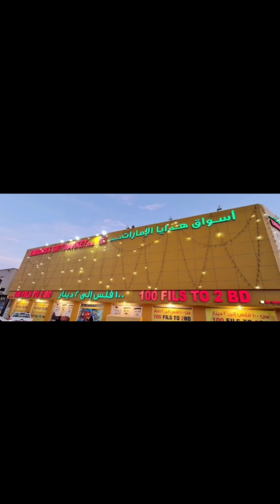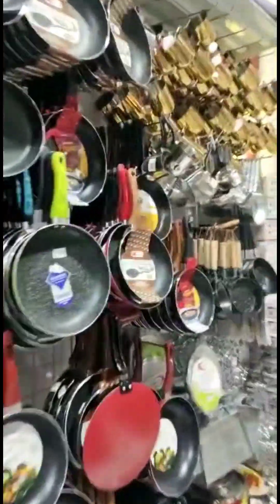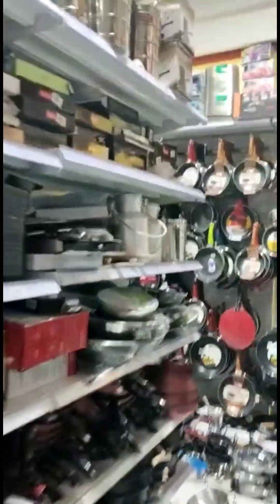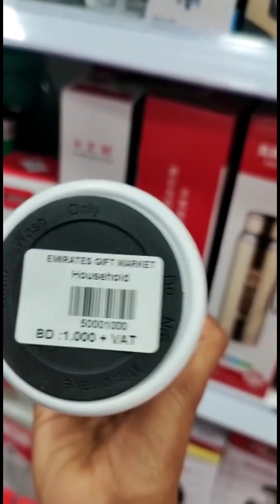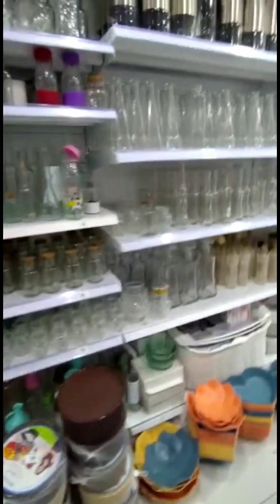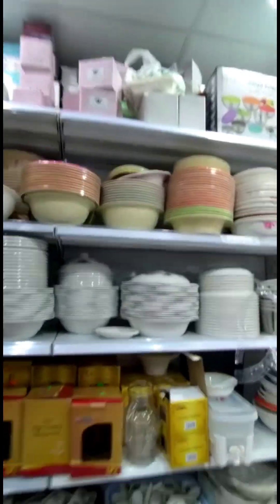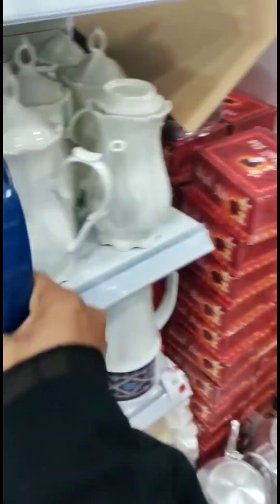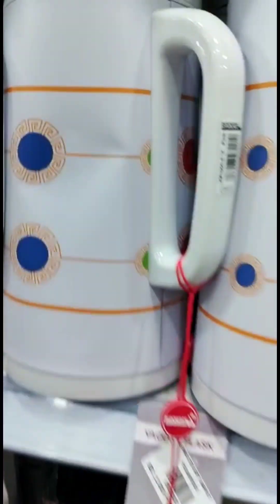100 fils to 2 dinar shop / Emirates gift for shop bahrain riffa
100 fils to 2 dinar/ Emirates gift for shop bahrain riffa

Best cheapest price shop bahrain
    Emirates gift for shop
price starting from 100 fils to 2 dinar

in Bahrain there is  branches
   riffa bukawara
   sitra highway

huge hand bag, shoes, makeup , watch, dress much more items very cheap price
staring from 100 fils to 2 dinar